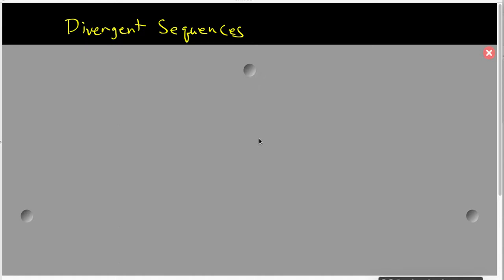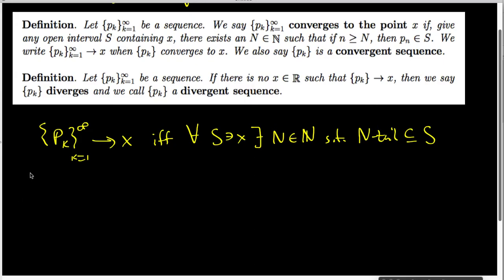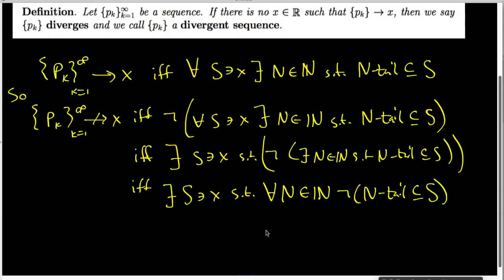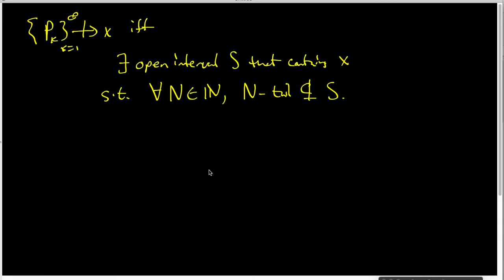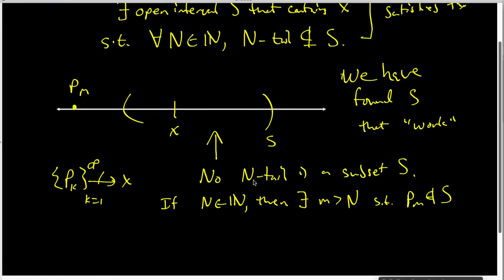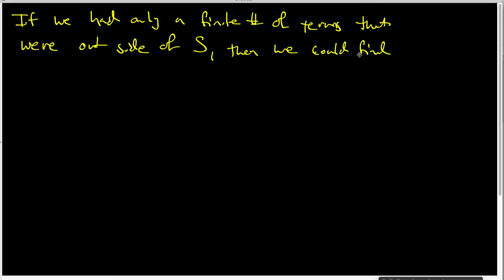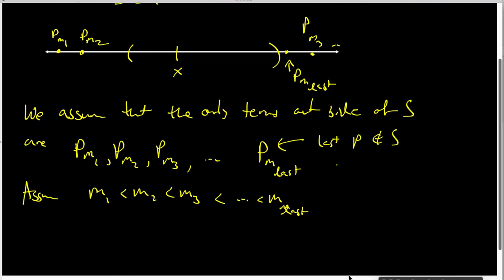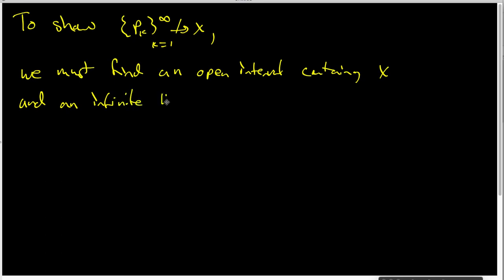25 divergent sequences